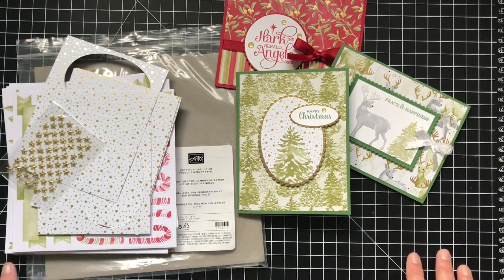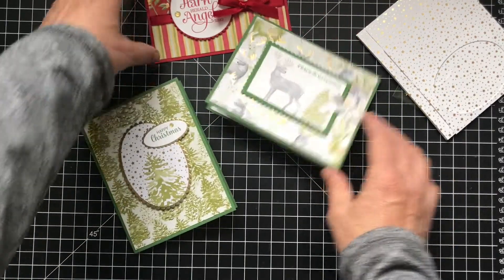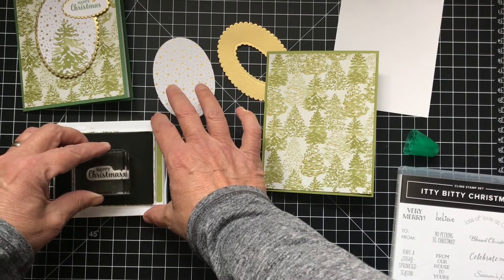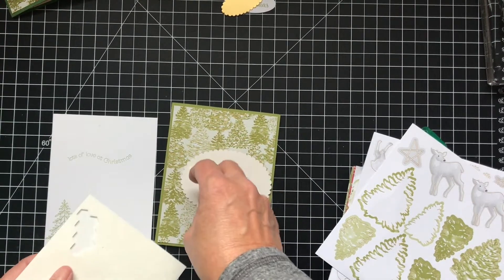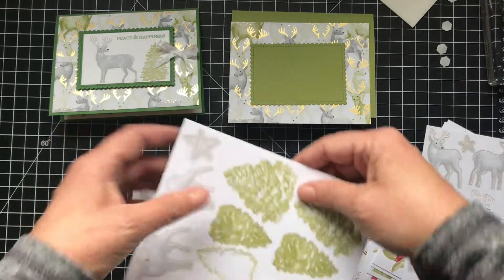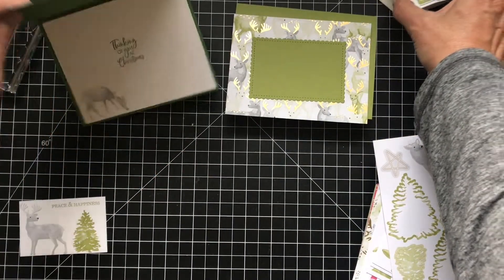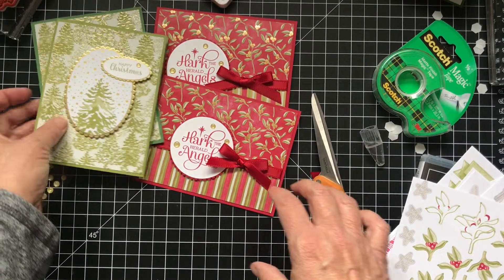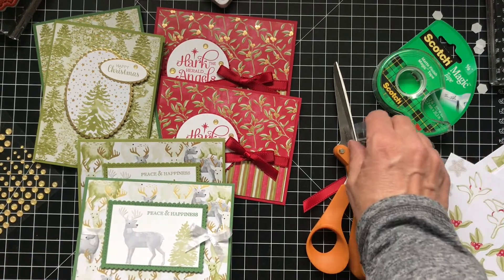Three Quick and Easy Christmas Cards using The Most Wonderful Time Medley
I used The Most Wonderful Time Medley Refill to make these super simple Christmas Cards.  The paper in this medley is gorgeous with gold accents and there are coordinating stickers that make it so easy to put together a quick card.  This medley refill is on sale right now, while supplies last.